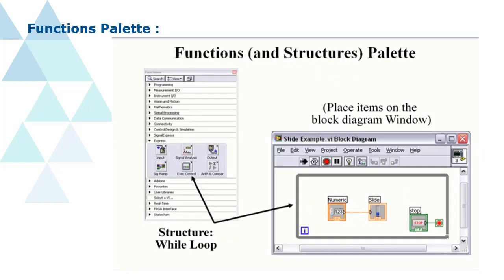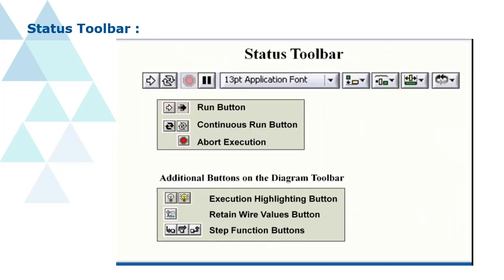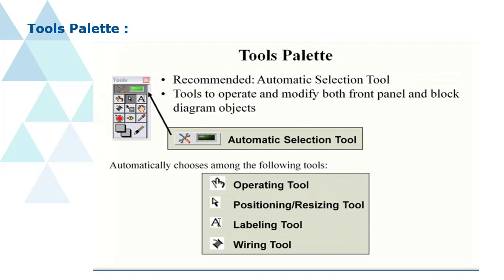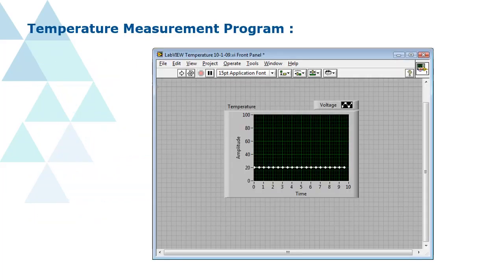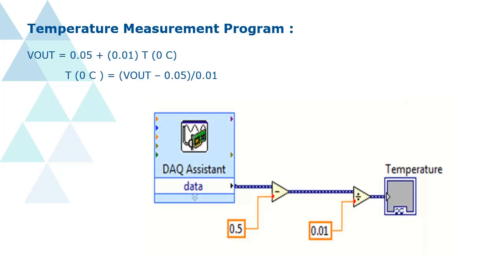Temperature Measurement using LABVIEW